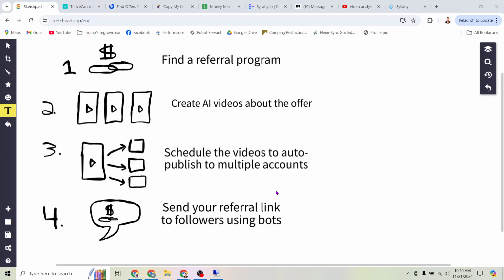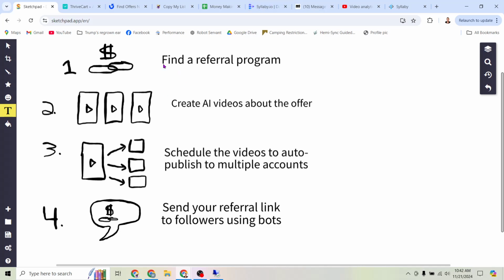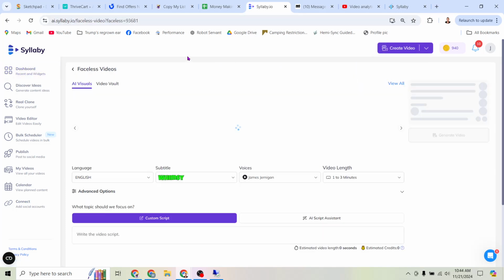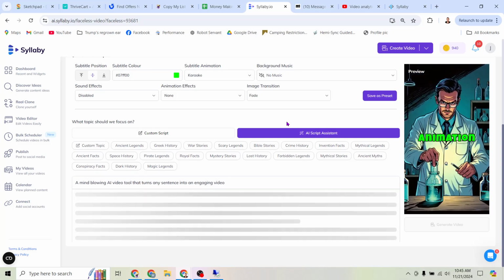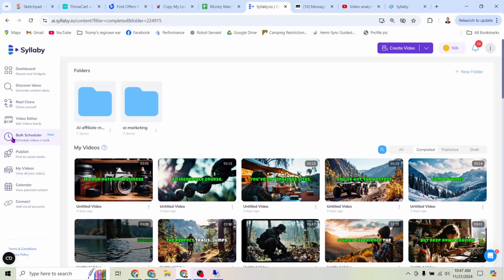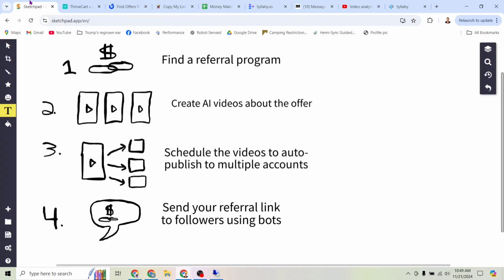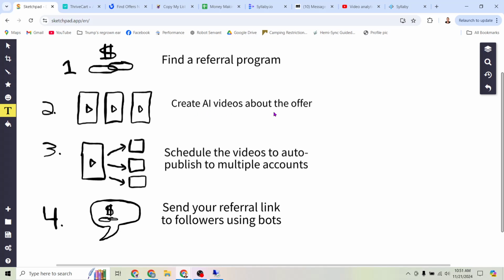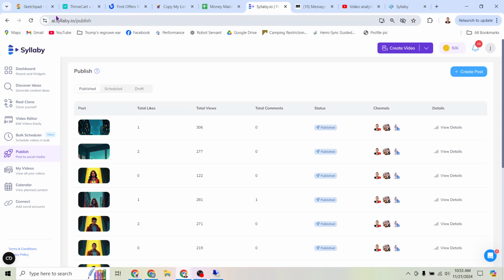How to use AI to make passive income in 2025 🤖🤑 [100% AUTOMATED METHOD]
How to use AI to make passive income 🤖🤑 [100% AUTOMATED METHOD]